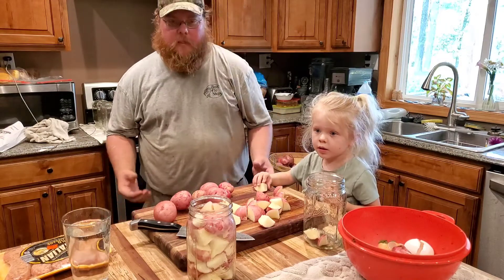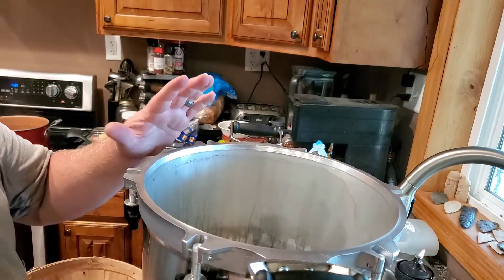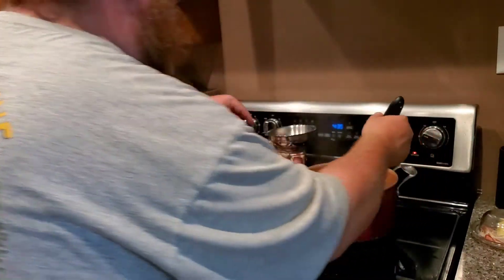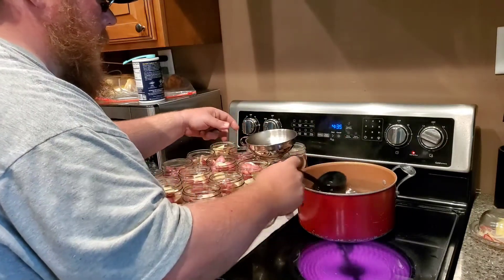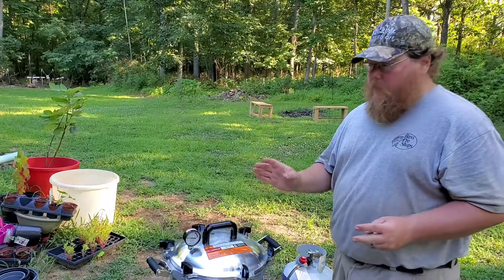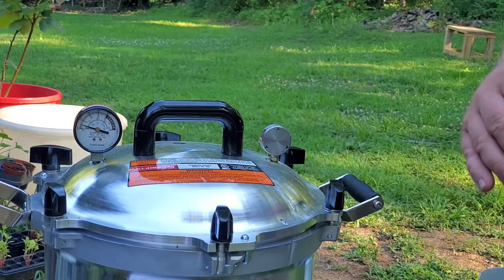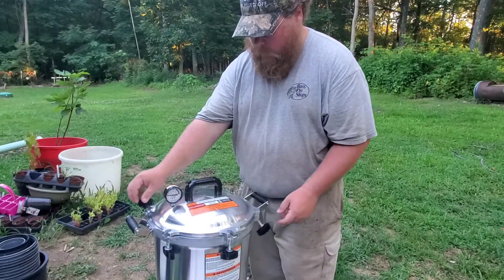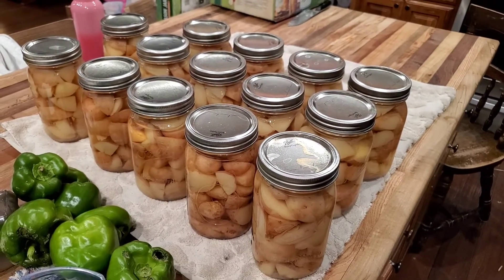From garden to pantry: How to pressure can potatoes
Potatoes are a low acid food and should be pressure canned. I harvested these potatoes recently and needed to get them put up for the winter. This is a consise 14 minute video that takes you step by step through the process of pressure canning potatoes.  I hope you could gain something from this video.